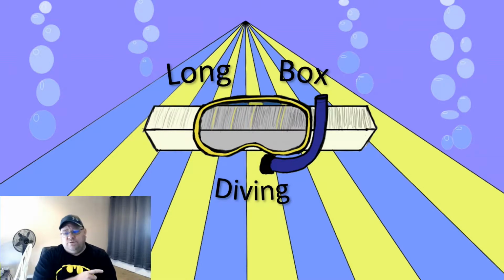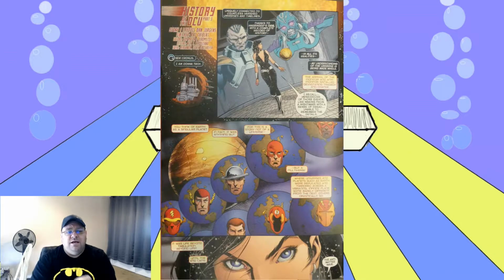History of the DC Comic Universe Ep2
We are talking about the history of DC as written by Dan Jurgens back in 2006.